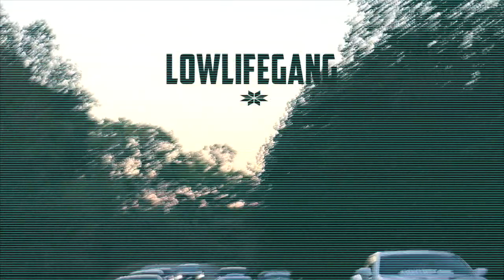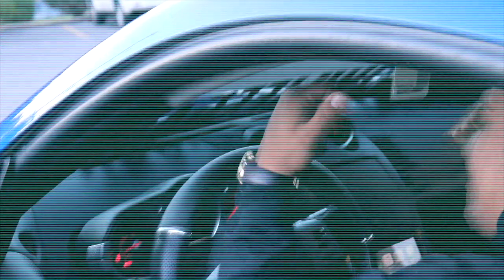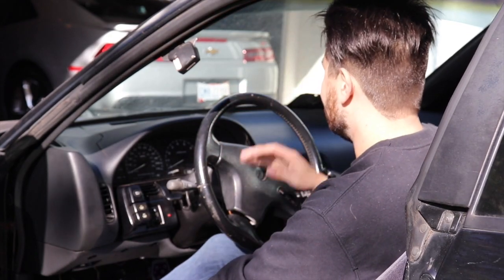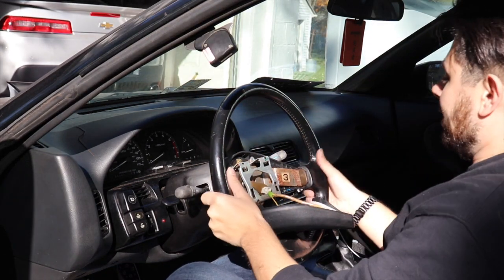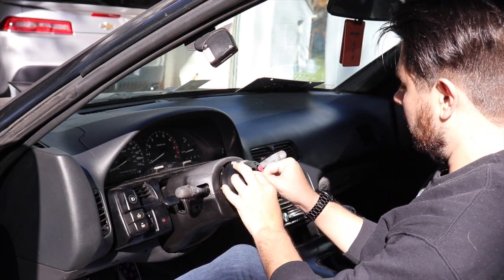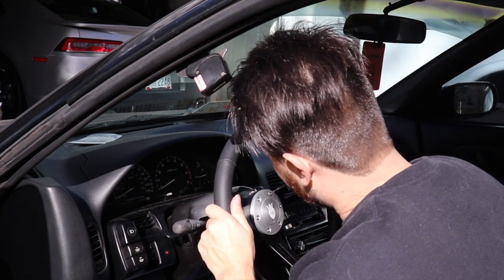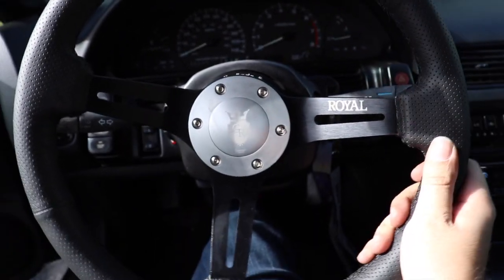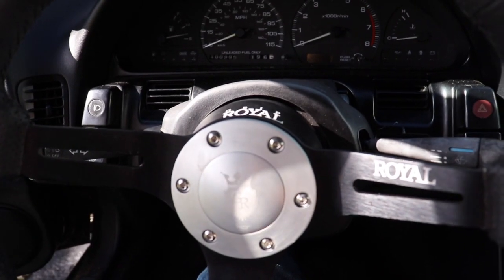240sx GRIP ROYAL WHEEL INSTALL 👑